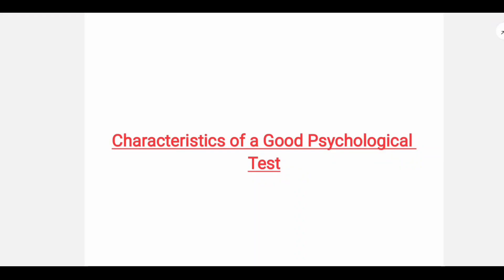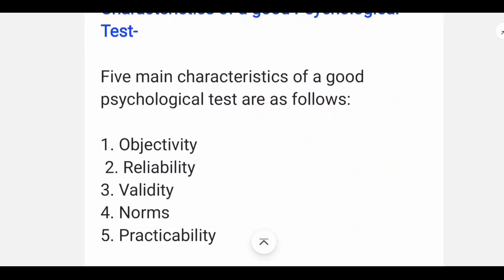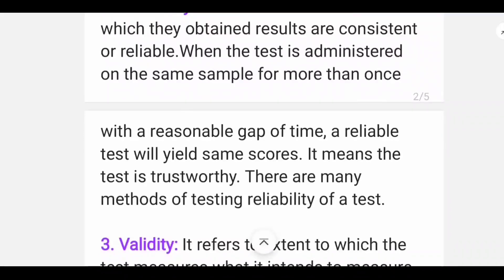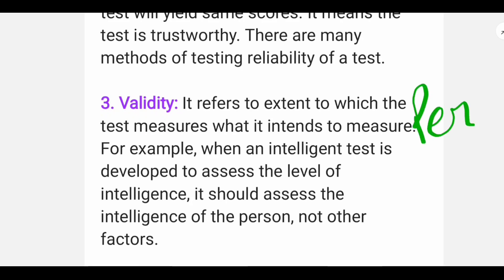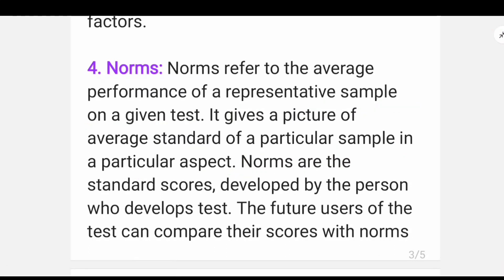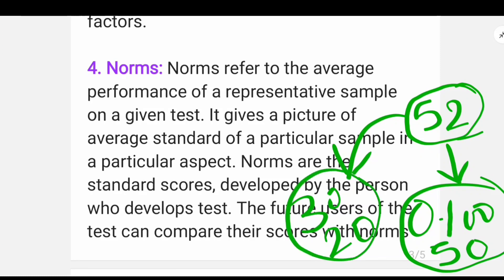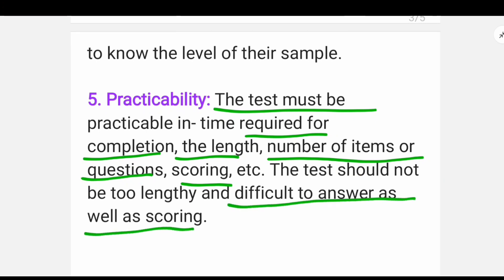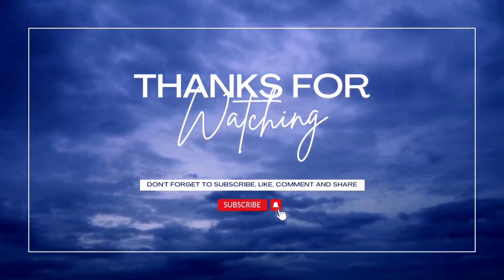Characteristics of a good Psychological Test (MPCE-022)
In this video we have discuss about characteristics of a good psychological test.